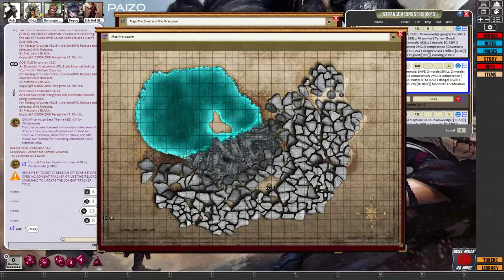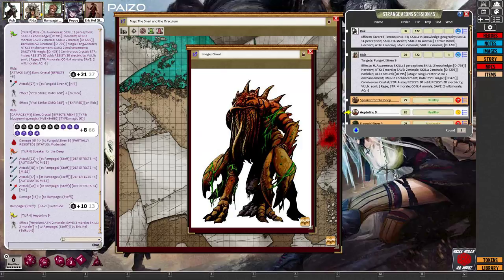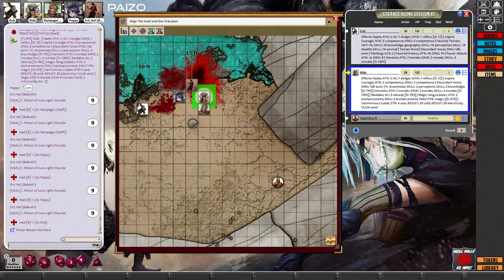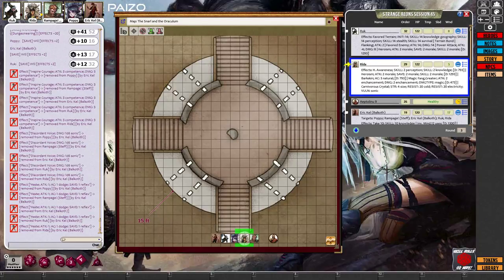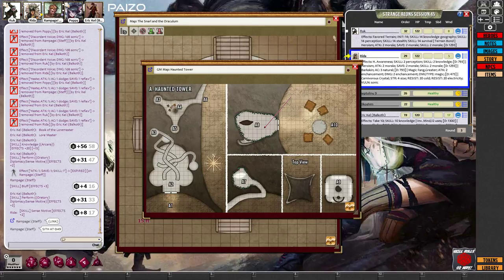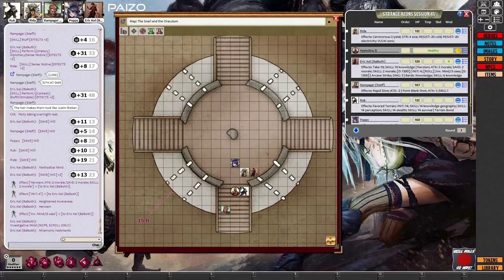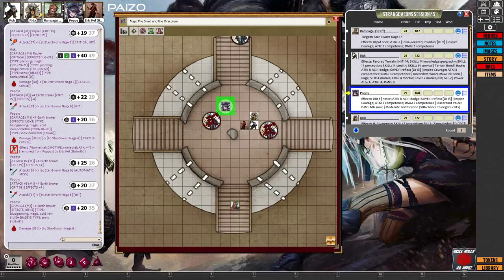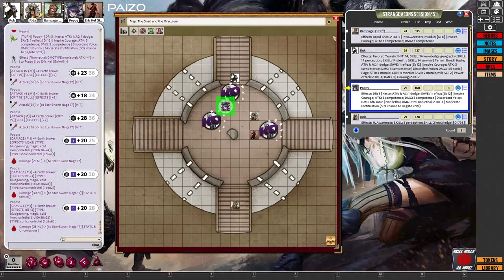Strange Aeons Session 45 - Fantasy Grounds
Did you know you can easily make your own theme for Fantasy Grounds by using the GMW Campaign Toolkit?  No XML Coding, Use your own images, Easy to use.